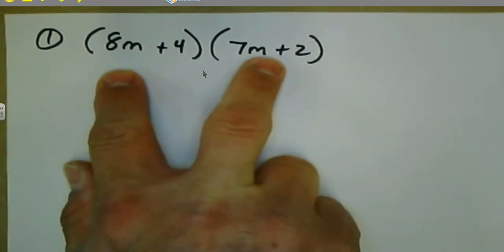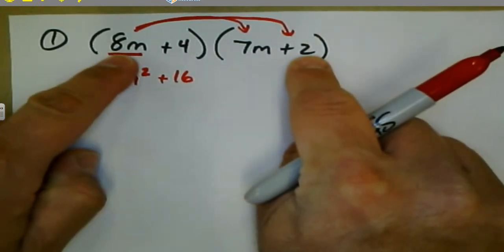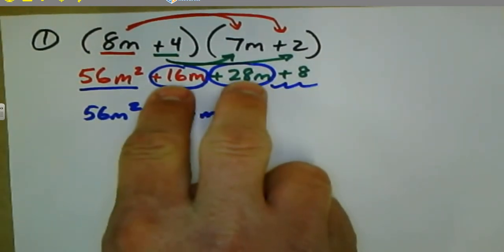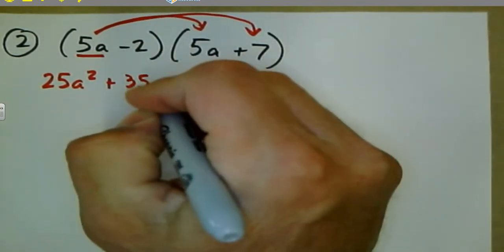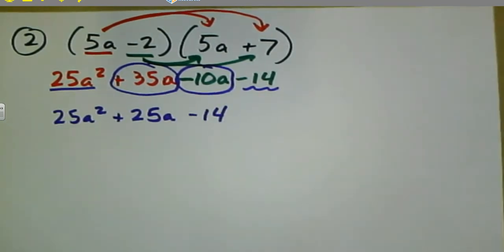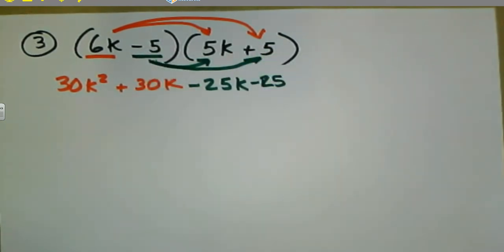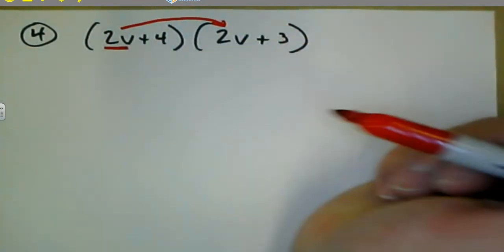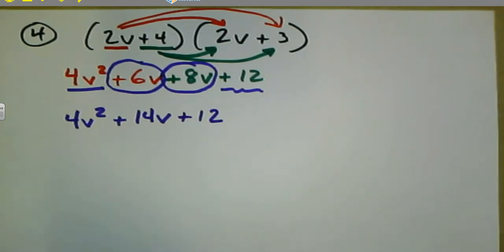04/01/2021 Simplifying Polynomials - Multiply - Day 2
Watch it, Pause it, Note it, Learn it, Do it, Check it, Correct it, Submit it.